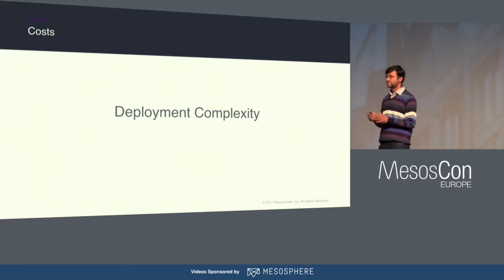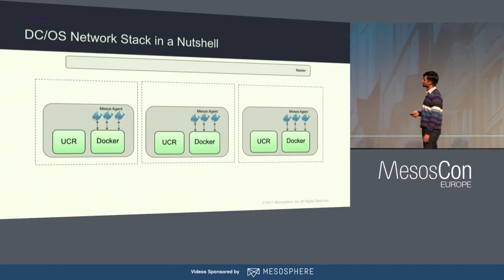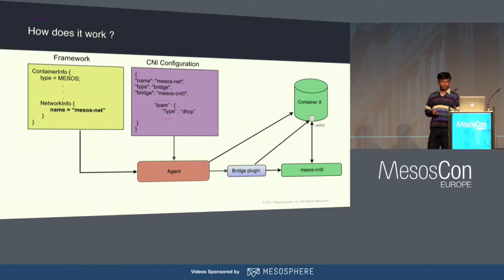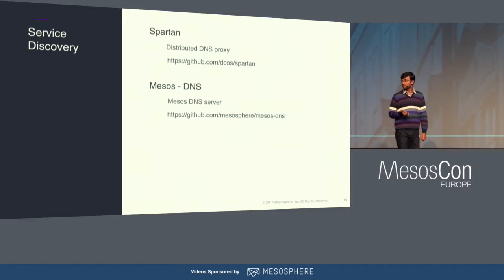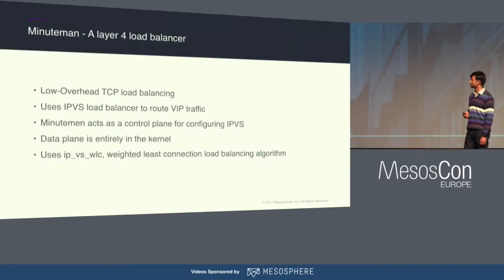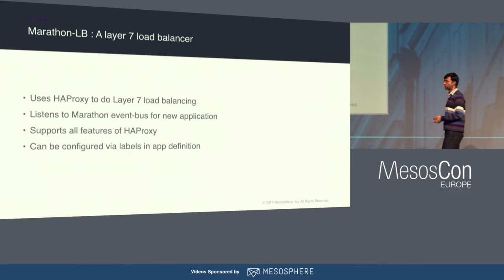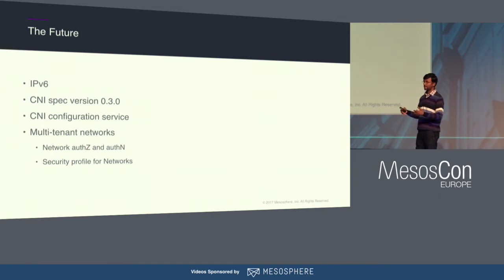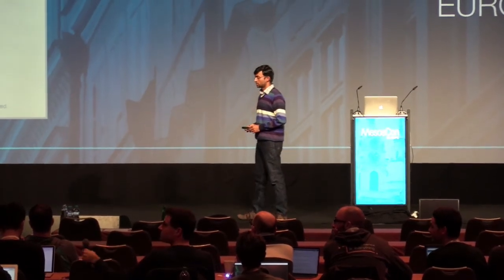Container Networking for Micro-Services: An Apache Mesos Networking Deep Dive - Jörg Schad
Container Networking for Micro-Services: An Apache Mesos Networking Deep Dive - Jörg Schad & Deepak Goel, Mesosphere, Inc.

Apache Mesos and DC/OS allows users to deploy distributed applications and in particular micro-services across a large cluster. Therefore, networking becomes an important aspect especially when trying to provide highly-available applications on top of an unreliable infrastructure.
In this talk, we will first present the various challenges around networking for distributed micro-service architectures, including
* Connectivity
* Service Discovery
* Load-balancing
* Isolation

As for most of the above challenges there is not a one-size-fits-all solution we have an in-depth look at the trade-offs between different solutions.
Afterwards, we will deep dive into the actual implementation of the different components in order to understand how we can achieve a scalable networking

About Deepak Goel
Software Engineer, Mesosphere Inc.

About Jörg Schad
Jörg is a software engineer at Mesosphere in Hamburg. In his previous life he implemented distributed and in memory databases and conducted research in the Hadoop and Cloud area. His speaking experience includes various Meetups, international conferences, and lecture halls.